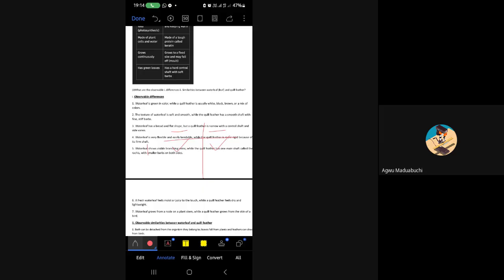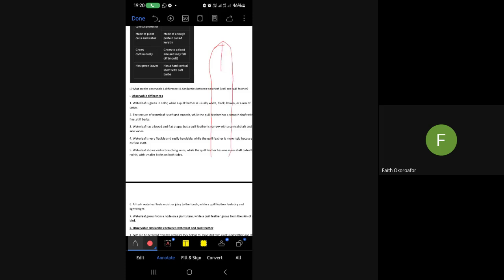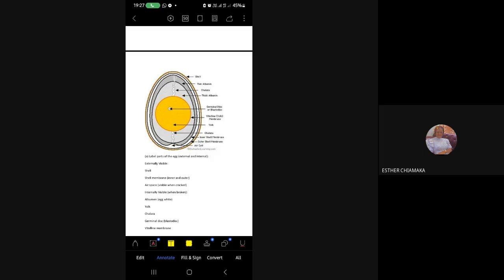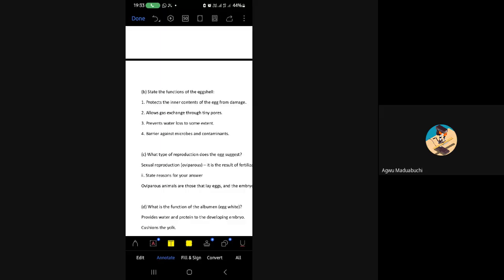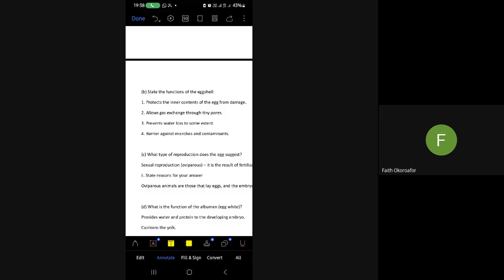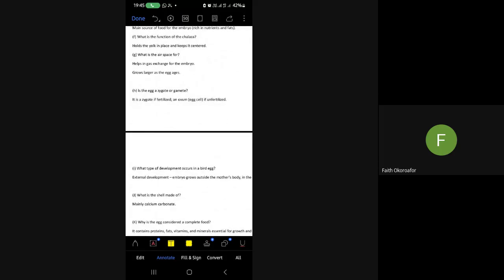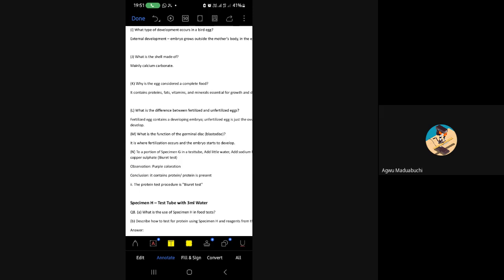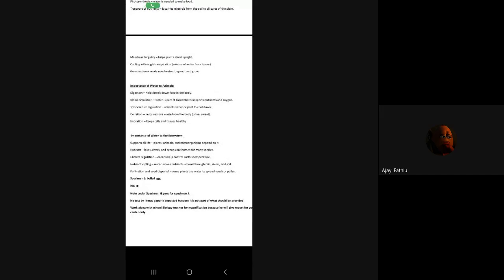WAEC 2025 BIOLOGY PRACTICAL DAY - Part 3